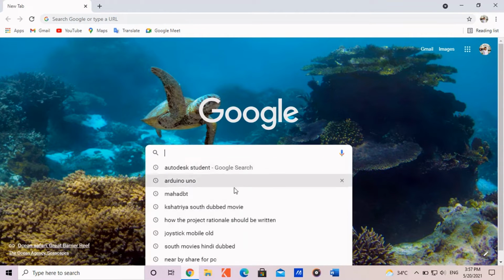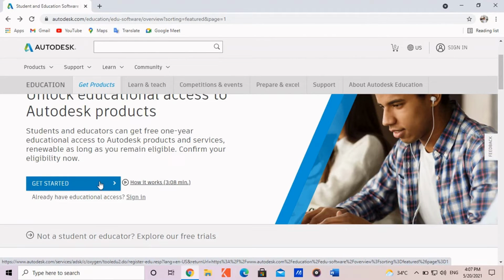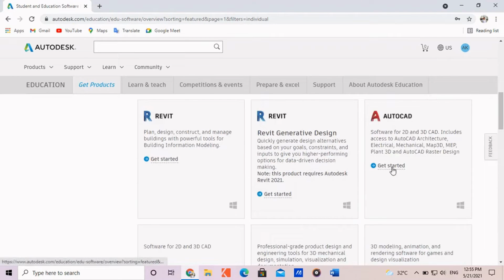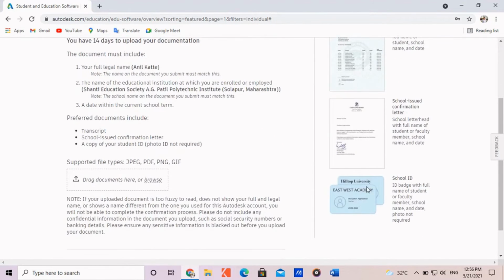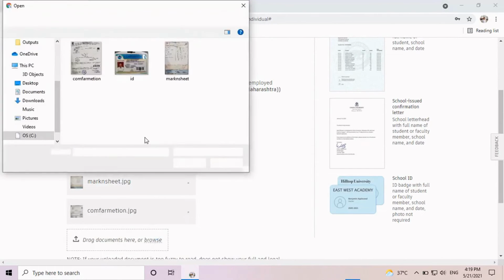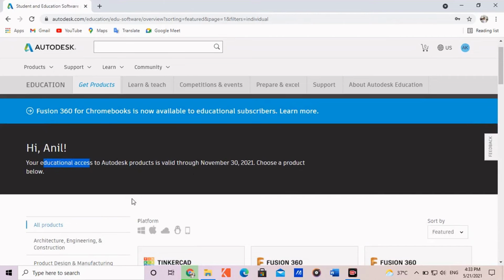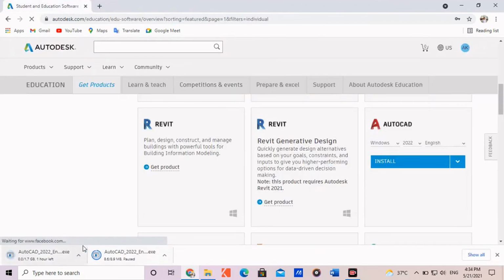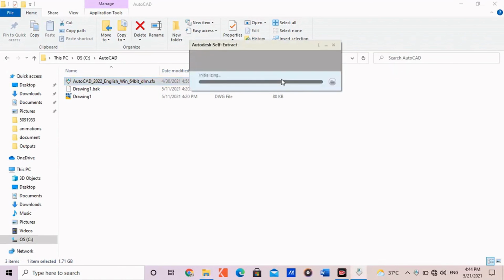How to download and install AutoCAD software for free | latest version | AutoCAD 2022 free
I explained step by step how to download and install AutoCAD 2022 software for free. from official website you can download AutoCAD software for free that is for 3 year by using student access we can download AutoCAD 2022 software for free. we downloading this software from official website so this is completely safe.